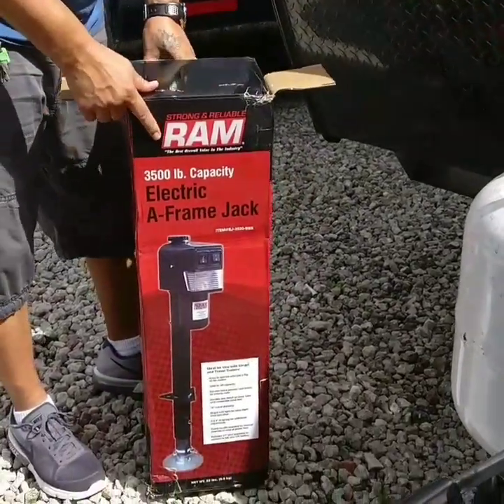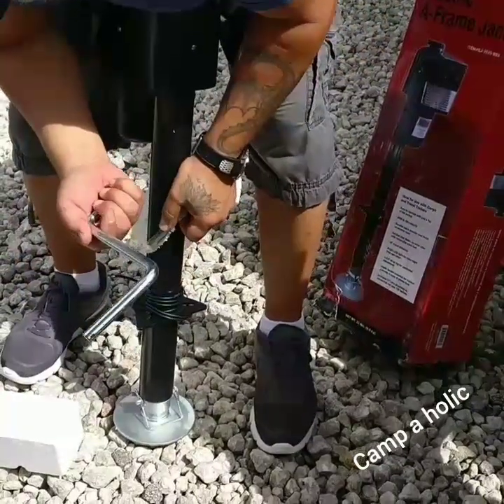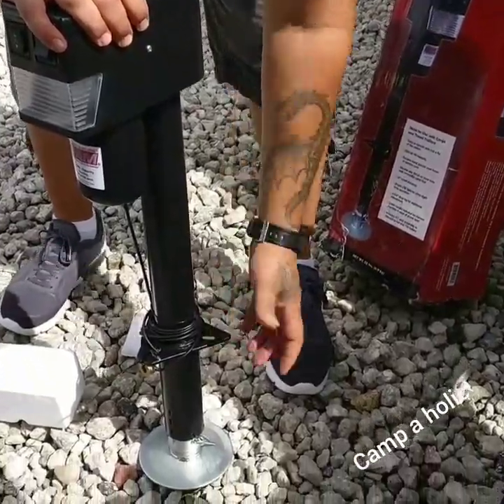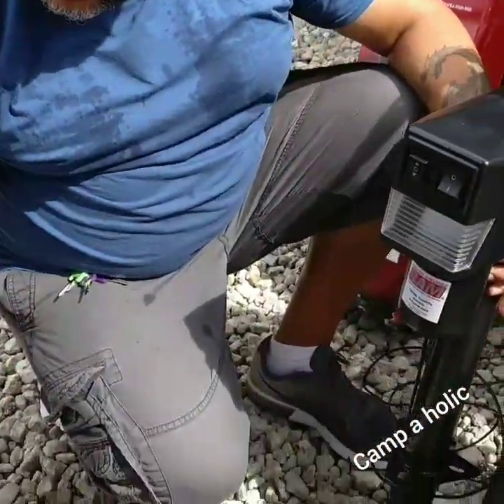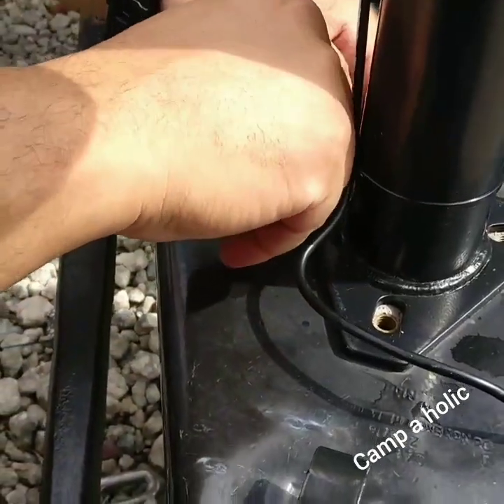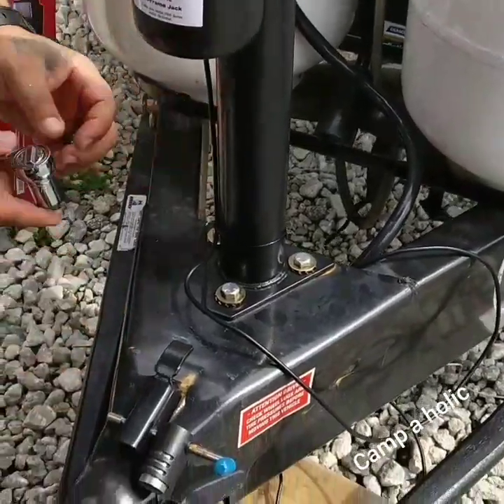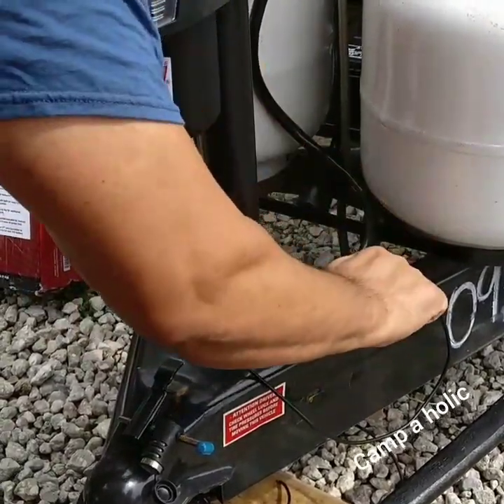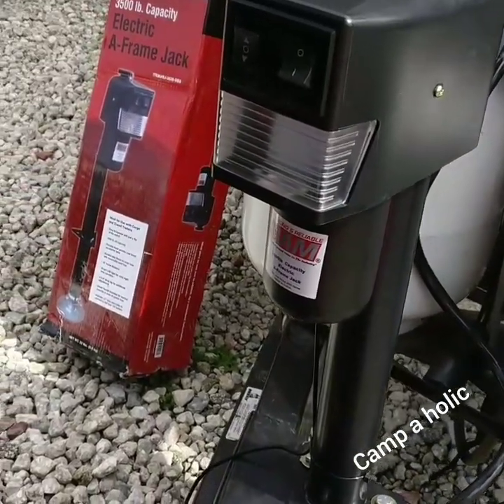New ram Electric trailer jack installed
Convenient upgrade for the camper